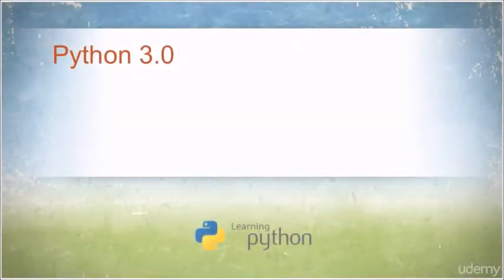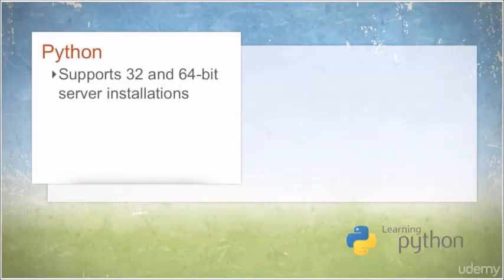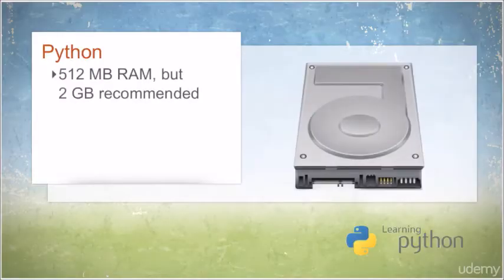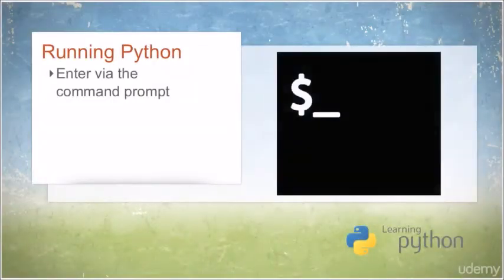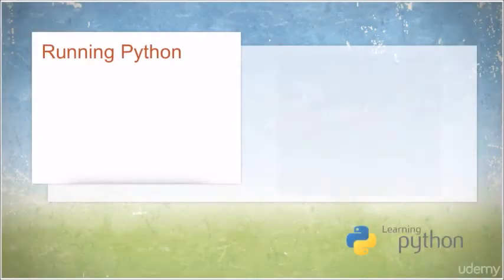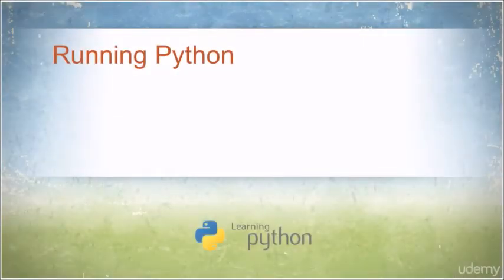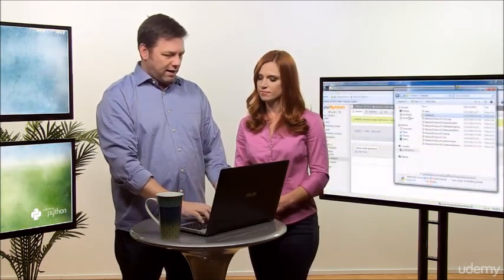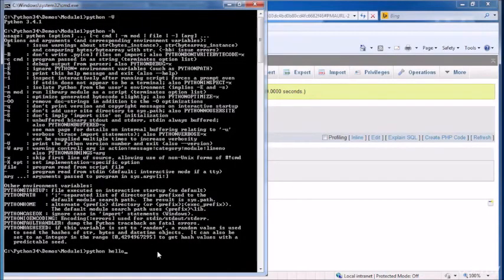Python Development Environment 003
003 Python Development Environment
In this video we're going to set up a Python development environment with a virtual environment and detail how to manage dependencies with Pip.